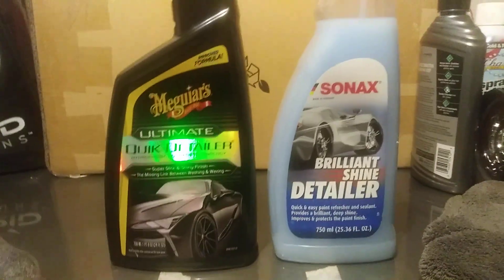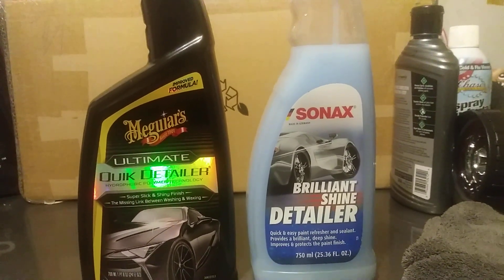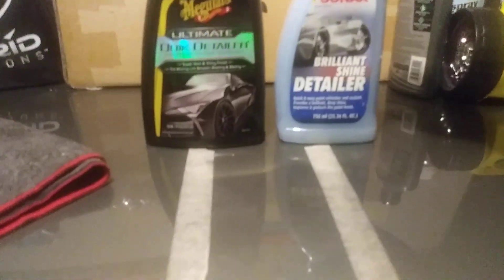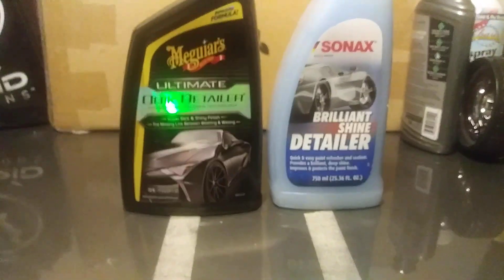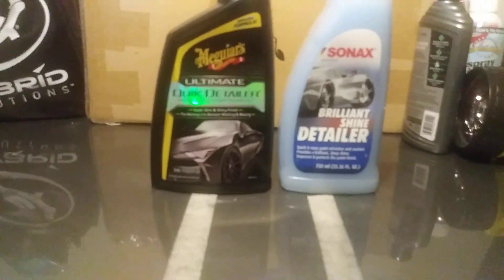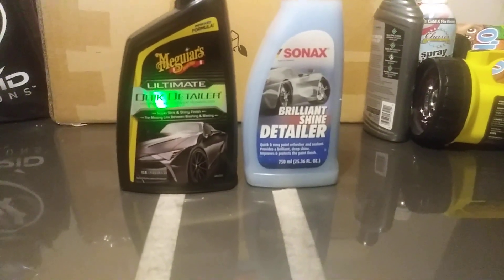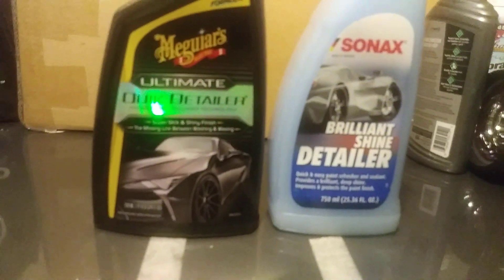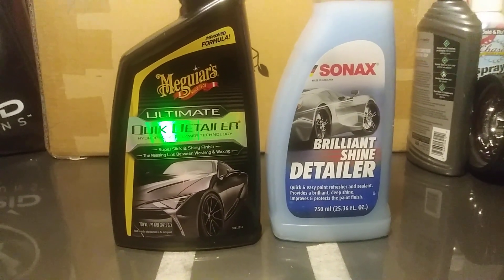Meguiar's ultimate quik detailer vs sonax brilliant shine detailer